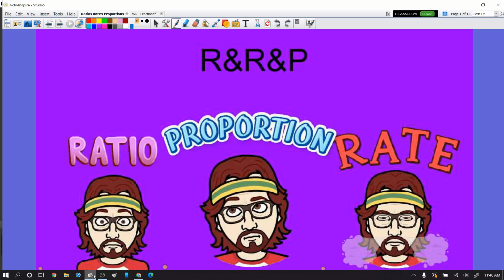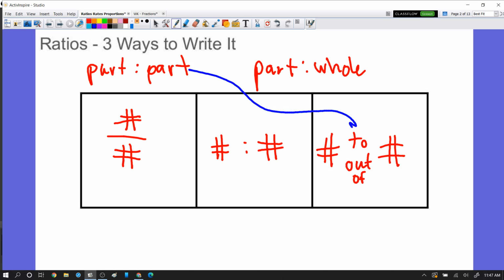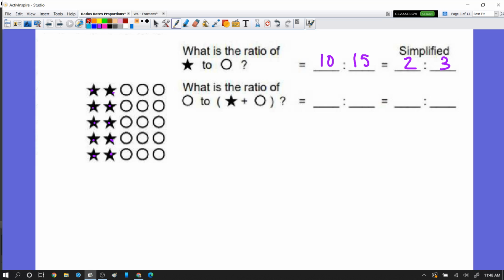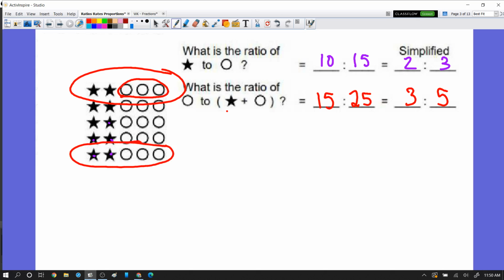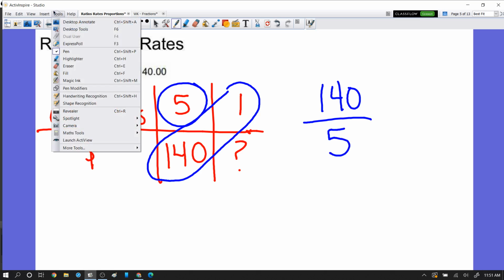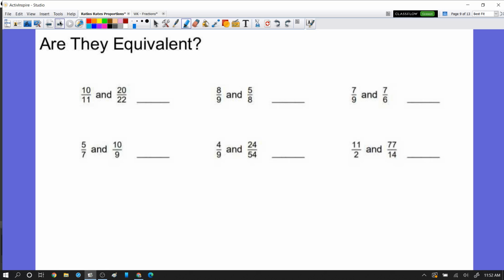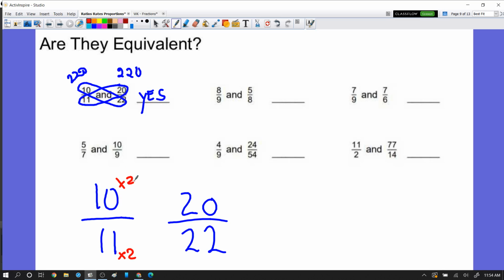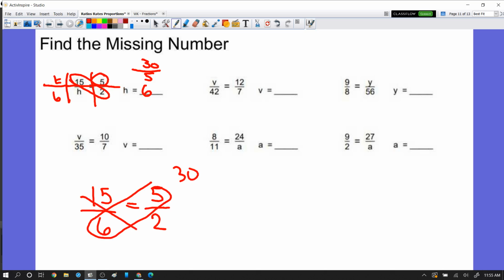Ratios Rates Proportions 101